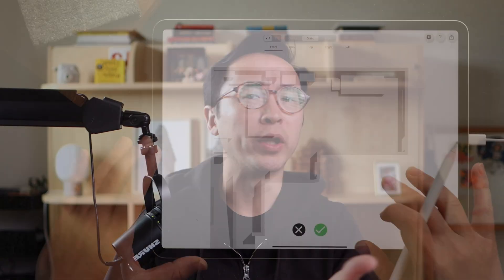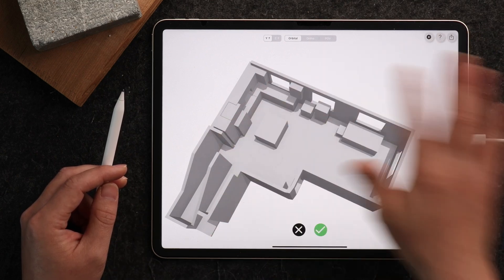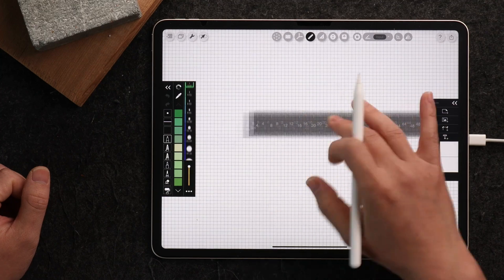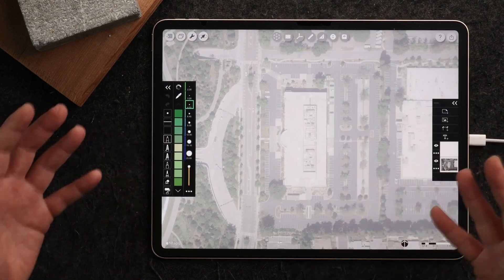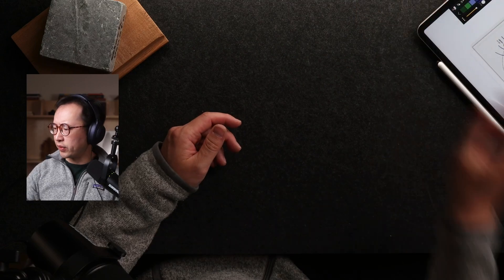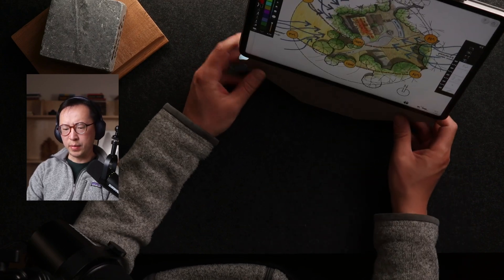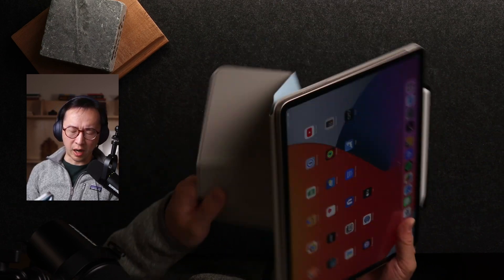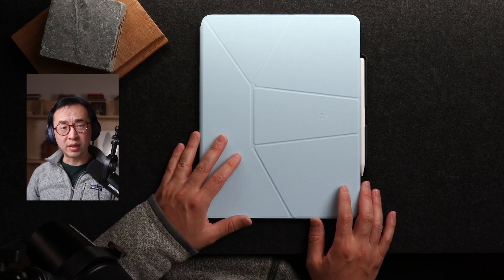3 Genius Ways to Document Site Visits on Your iPad (No Survey Needed!)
00:00 Intro
00:55 Using Lidar Room Scan feature
02:41 Ditch the traditional gridded paper
04:23 Apple Map workflow
06:32 The new Moft iPad case

If you are new to my channel, my name is Henry Gao. I help architects and designers move from traditional hand drawing methods to digital drawing on the iPad.

My method ensures a seamless transition by maintaining the genuine feel of hand drawing in a digital setting. This removes all common pen & paper hassles while elevating your efficiency to the next level.